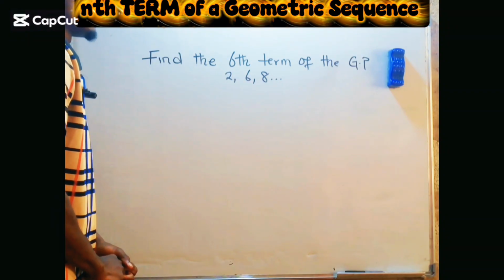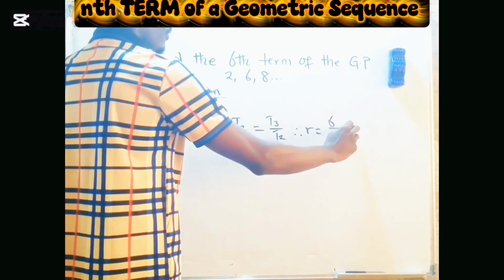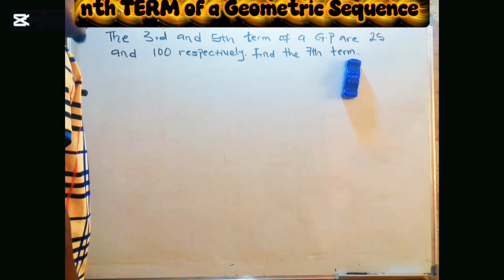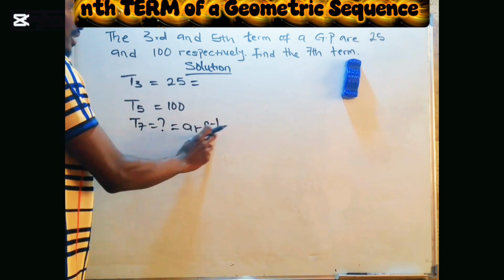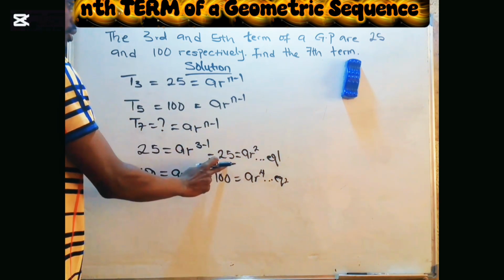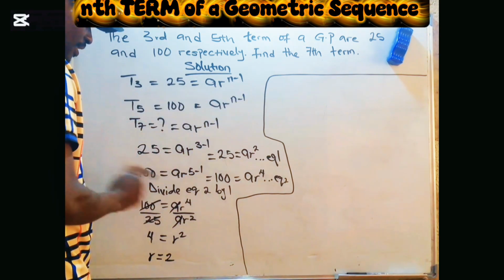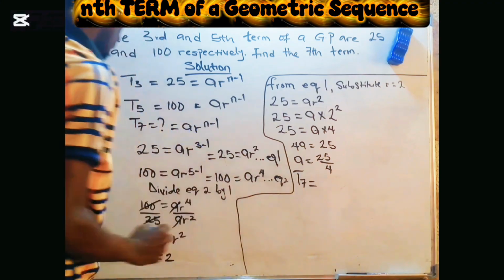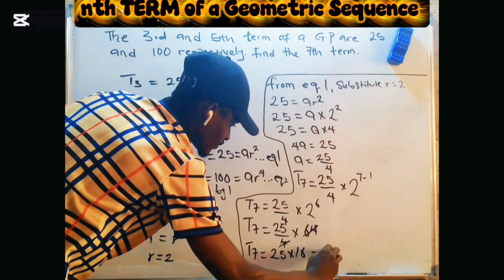nth TERM OF A G.P/ COMMON RATION OF A G.P/ FIRST TERM OF A G.P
Solving Mathematics/understanding BODMAS/Equations/ /fractions/Simultation quation/Trigonometry/Geometry/Quadratic Equation/nth TERM OF A G.P/ COMMON RATION OF A G.P/ FIRST TERM OF A G.P